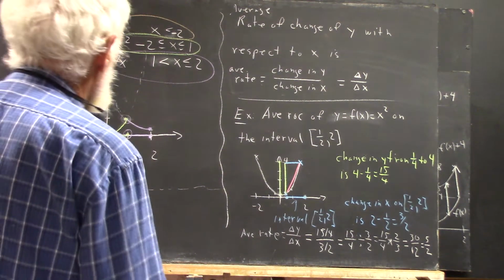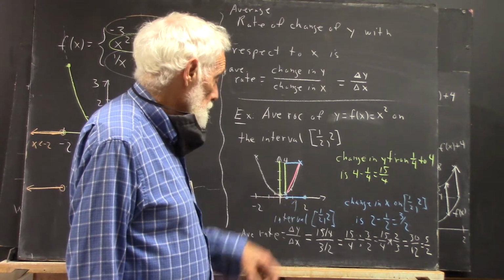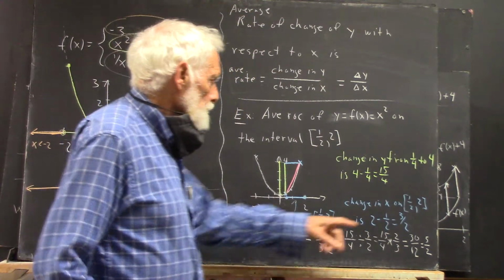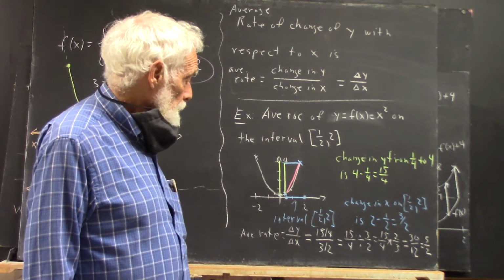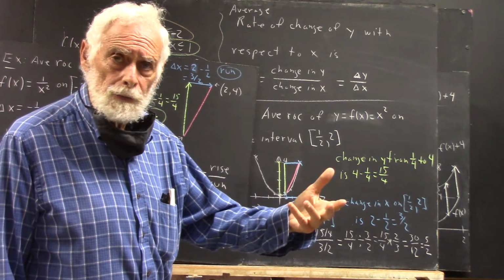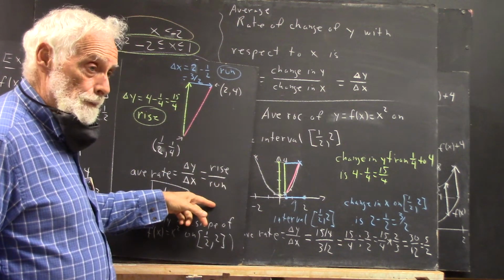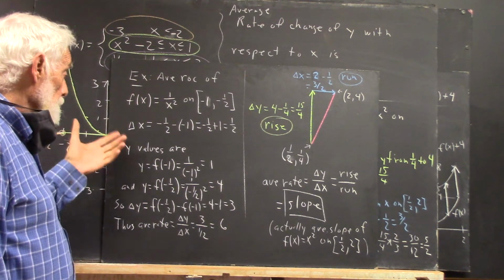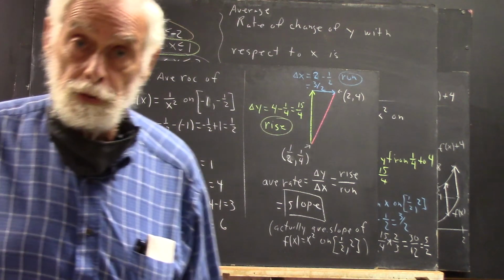dagpc_5116_rate_of_change__11